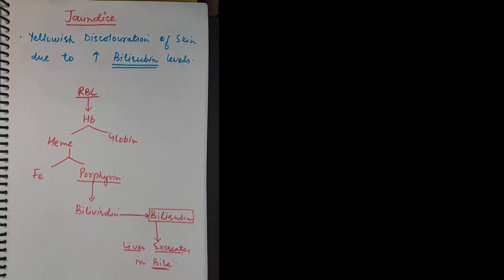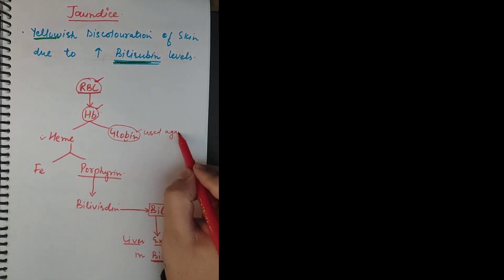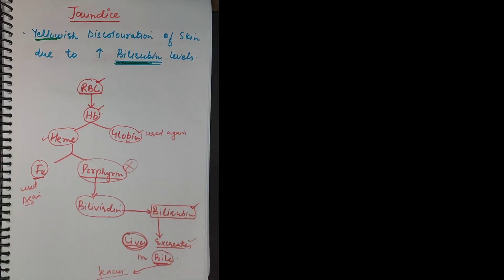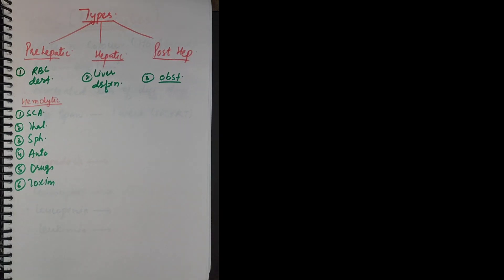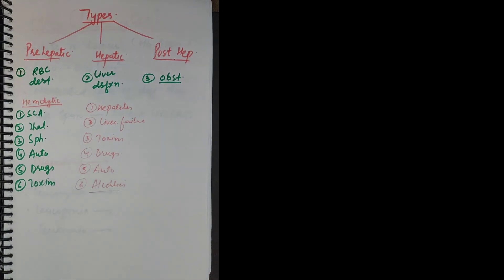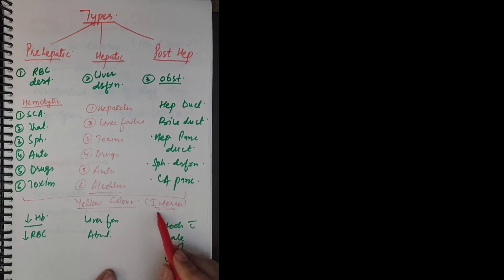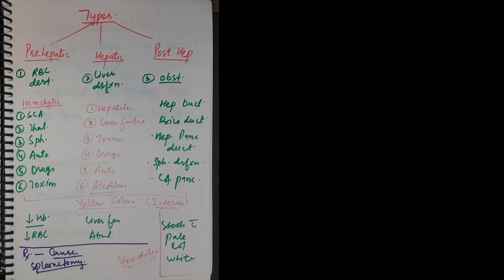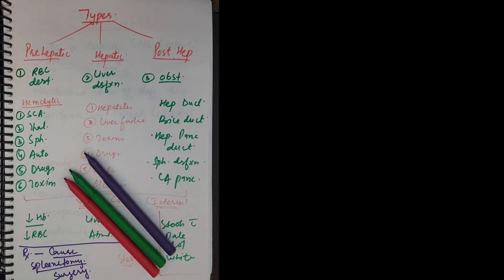jaundice and types of jaundice simplified/bilirubin production.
jaundice is yellowish discoloration of skin ad mucous membranes due to increased bilirubin conc. in blood.
bilirubin is generated from hemoglobin metabolism.
there are three types of jaundice.